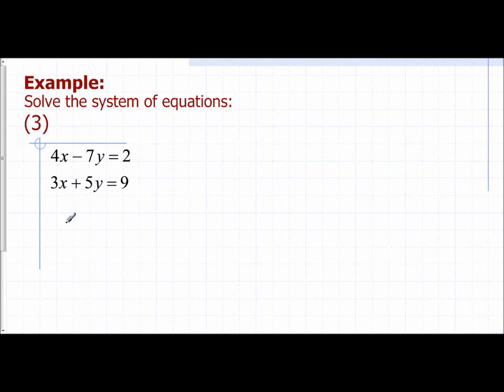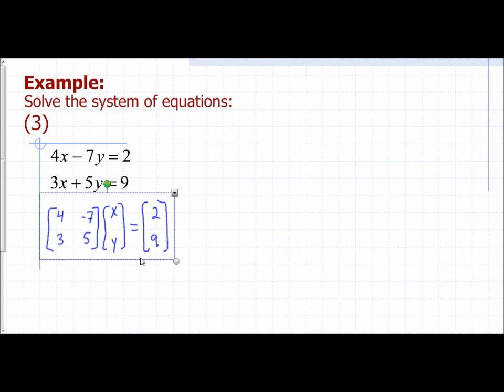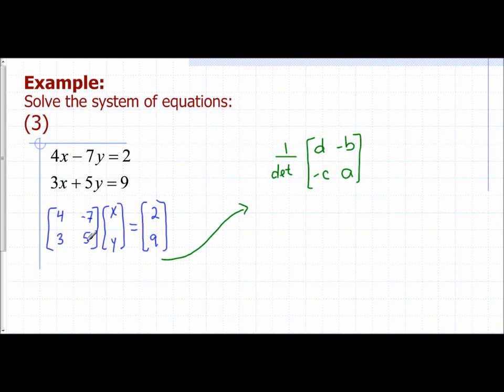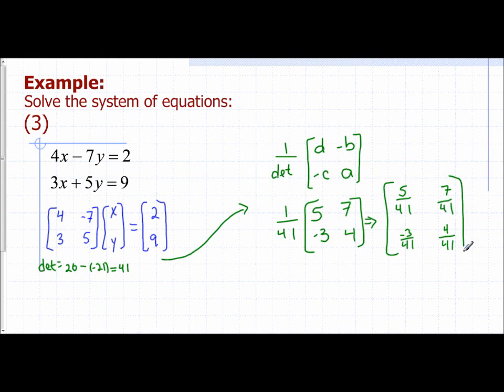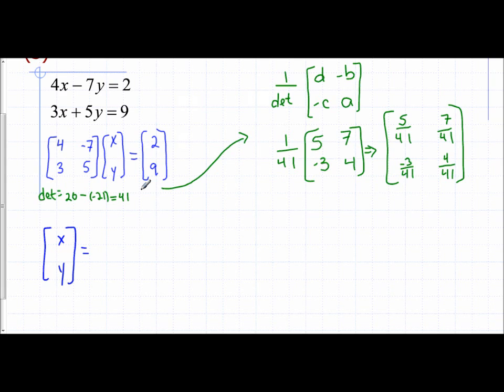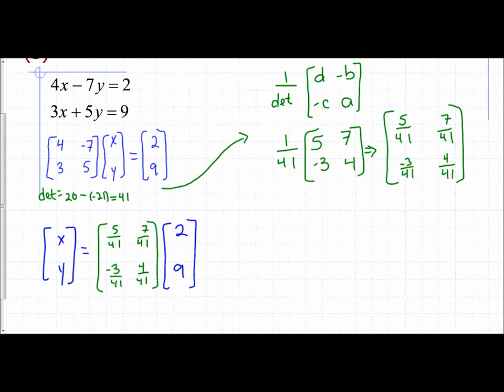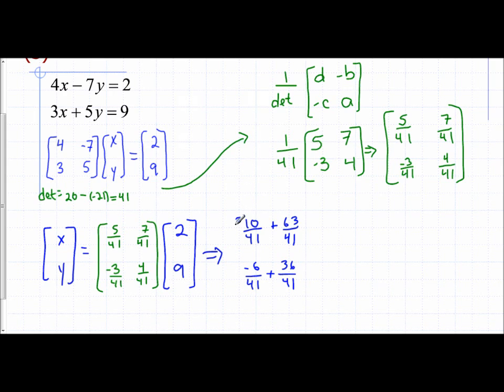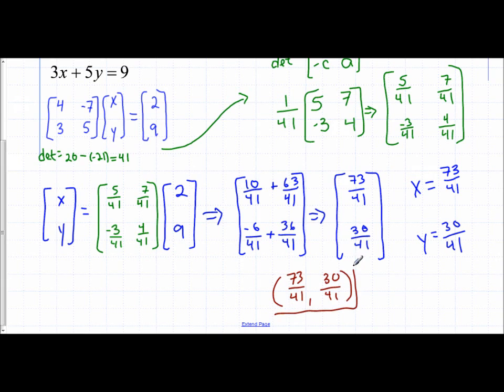Lesson 4.6 (Part 2) - Solving a System Using Inverses (Example 3)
The following video examines how to solve a system of equations using inverse matrices from beginning to end.